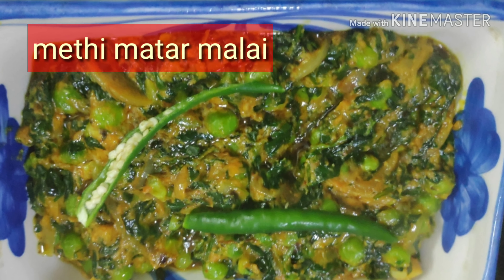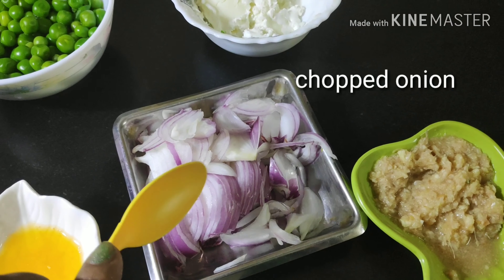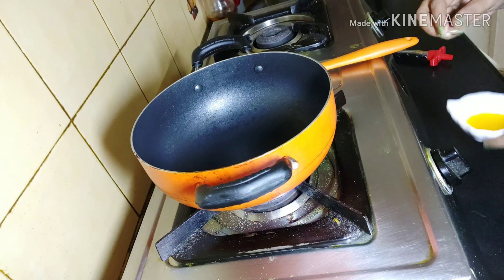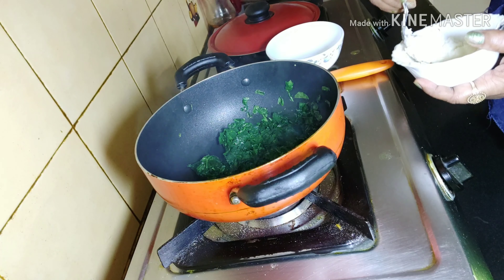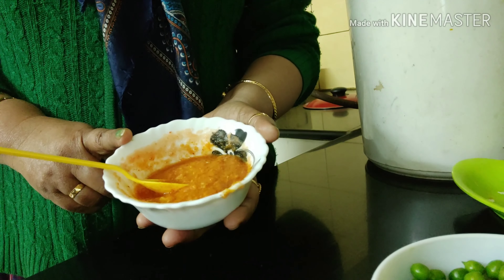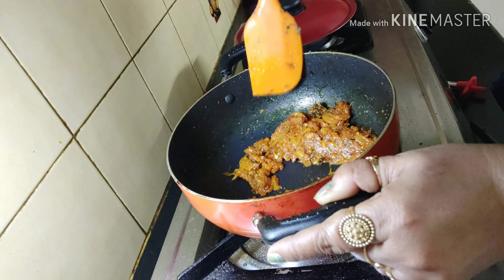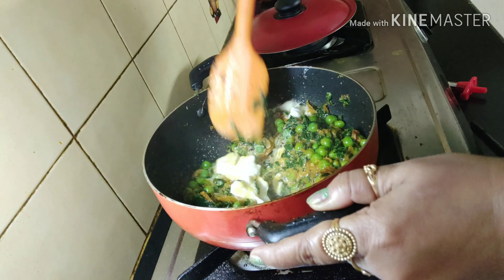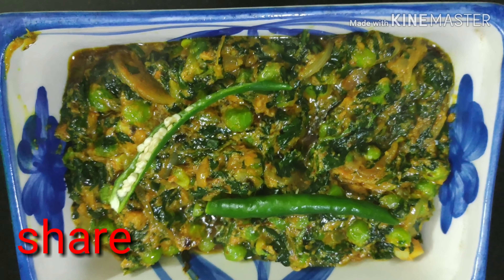Methi matar malai